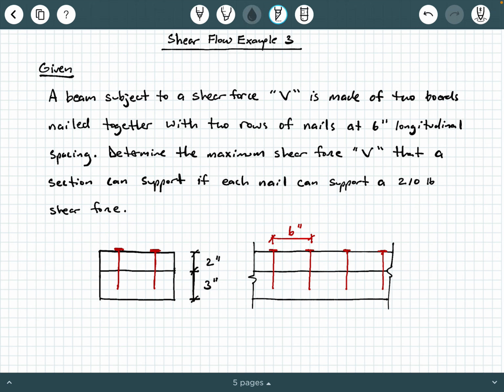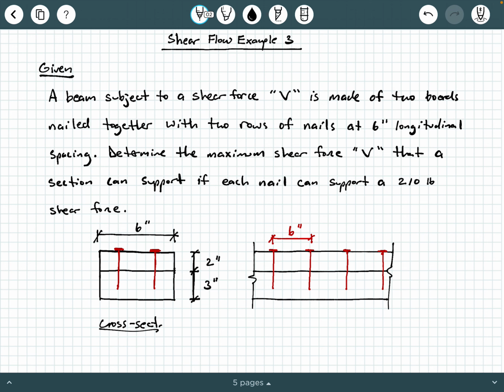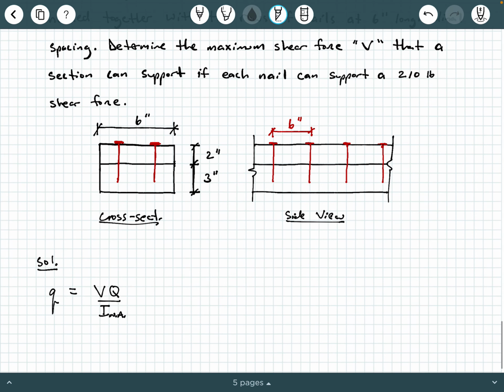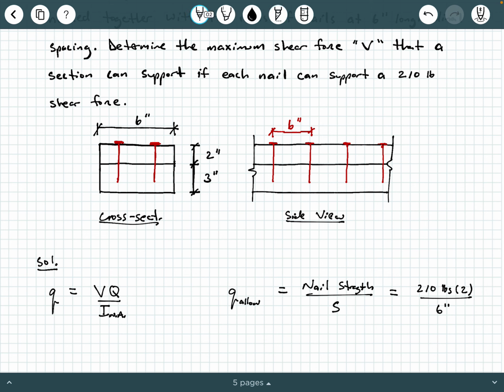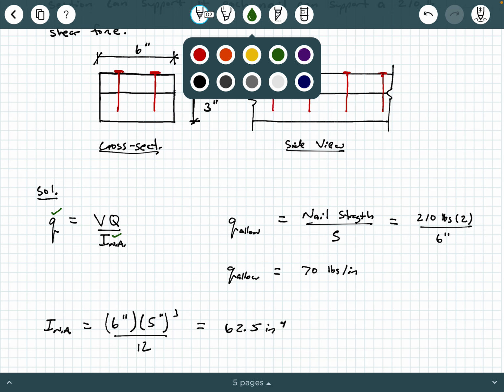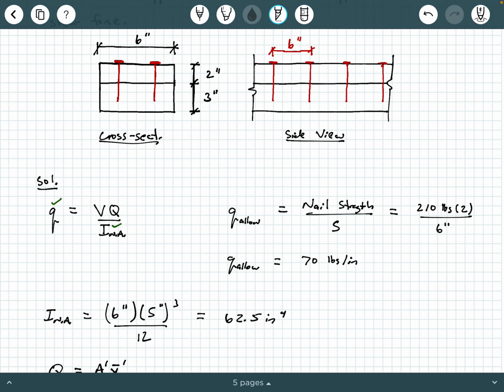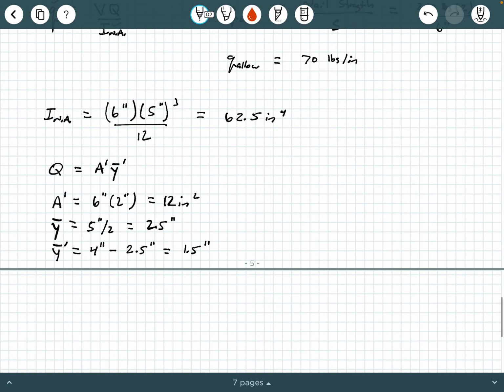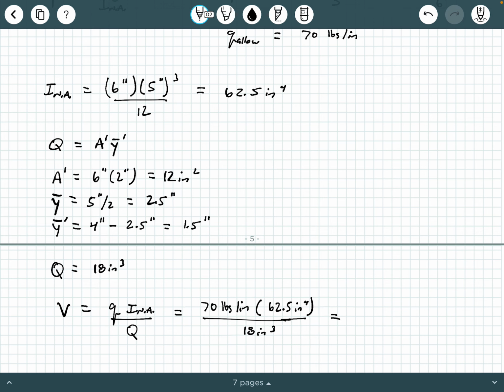Mechanics of Materials - Video 89: Shear Flow Example 3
In this video, we provide an example of shear flow.